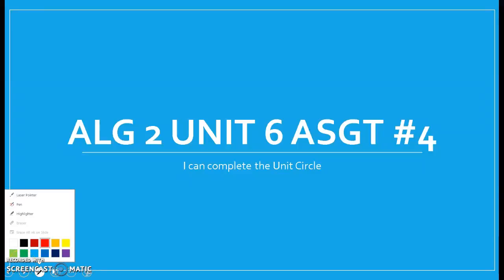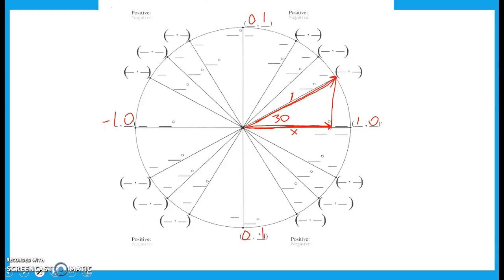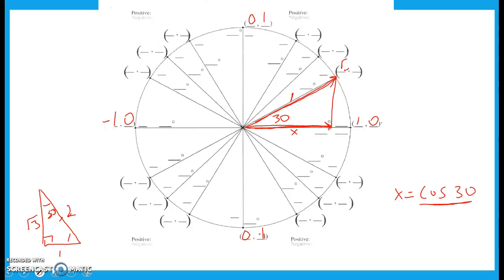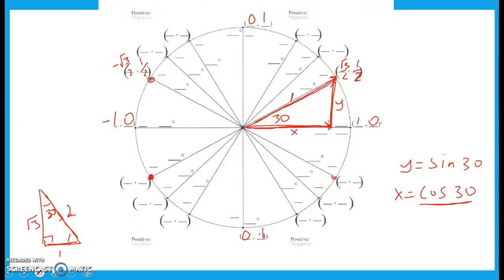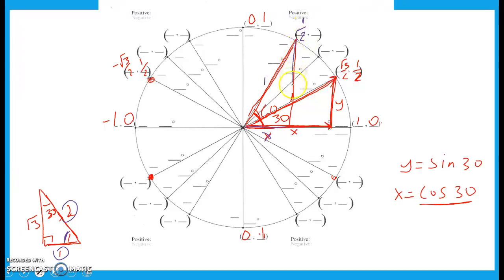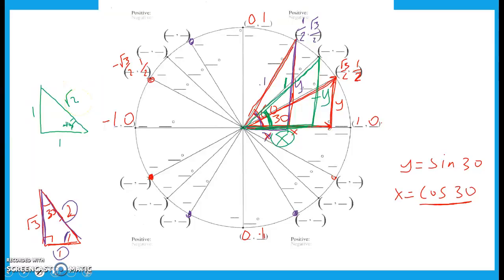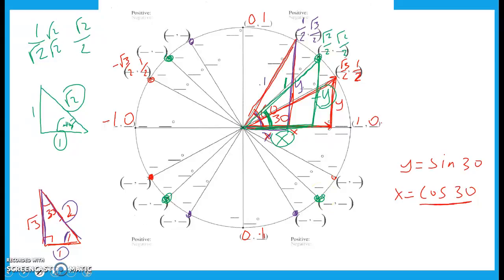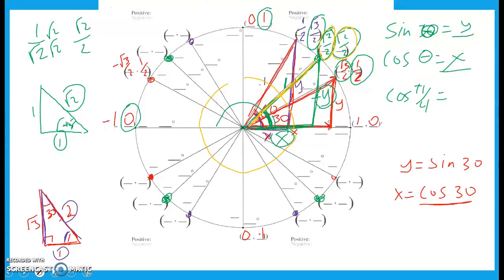Alg 2 Unit 6 ASGT #4 part 2